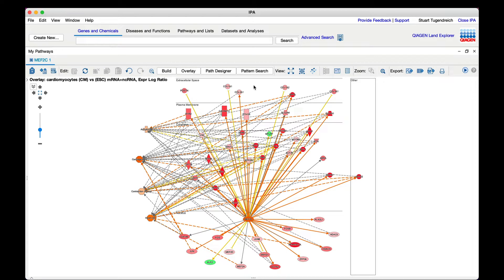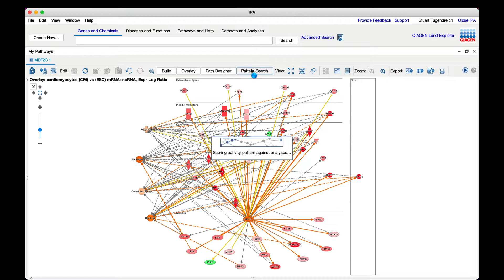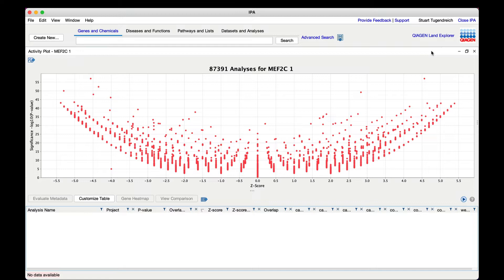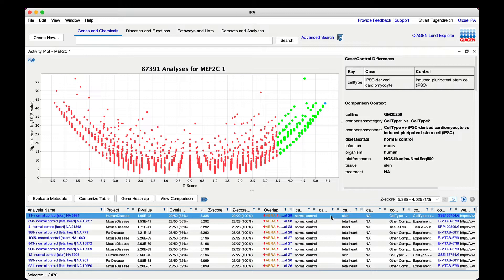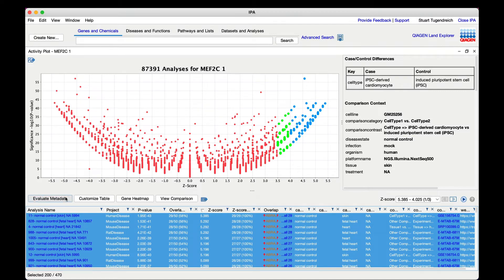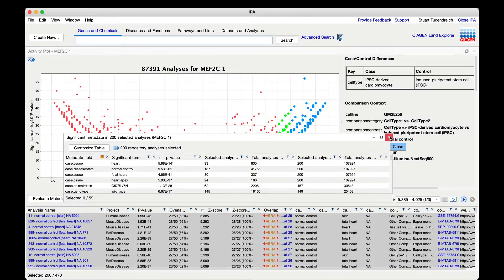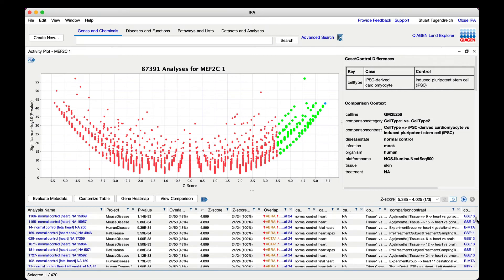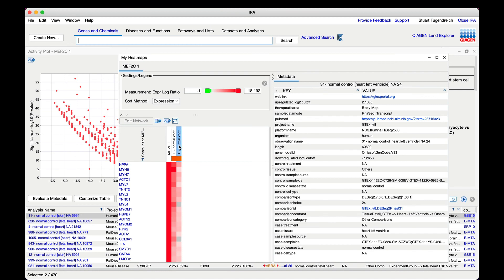Finding and comparing datasets with similar expression patterns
In this tutorial, learn how to use QIAGEN IPA Pattern Search to rapidly identify and compare other datasets with similar patterns of expression from a library of greater than 100,000 analyses. Not only will this analysis assess the number of genes in the analysis that match to the gene pattern in your network, but it also takes into account the direction of expression too. This feature requires an Analysis Match or Analysis Match Explorer IPA license.